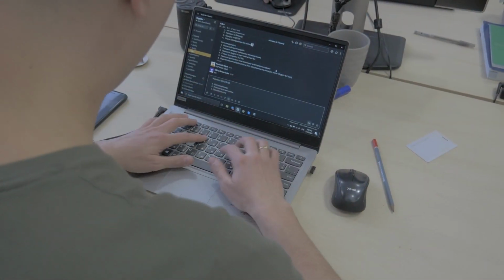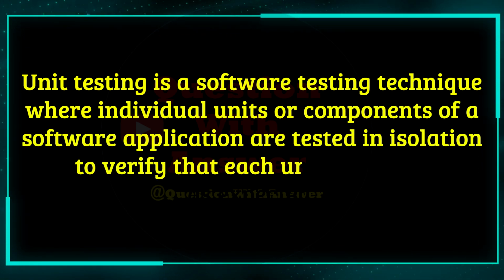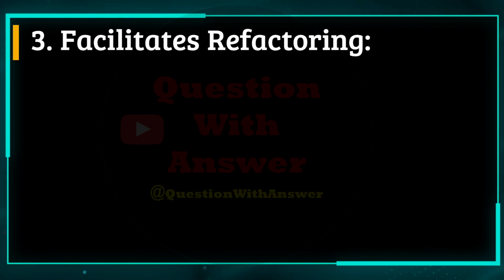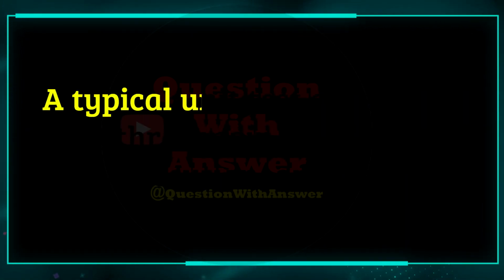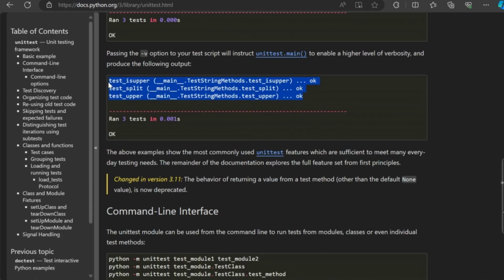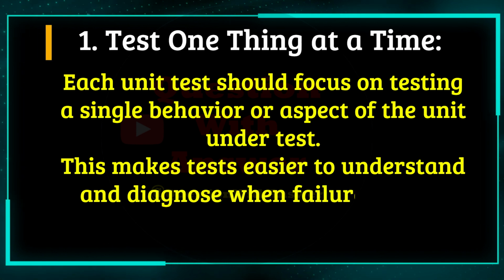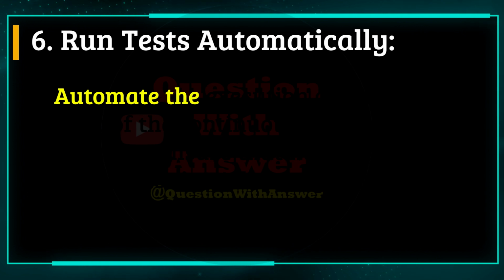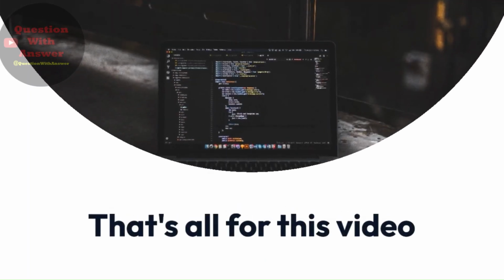what is unit testing in python? | python unittest framework tutorial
python unittest framework tutorial
python unit testing mock tutorial
how to do unit testing in visual studio
writing test cases in python
unit testing using python
angular unit testing tutorial
how to make test cases in python
integration testing in python
unit testing in asp.net core mvc

how to write unit test cases in asp.net core
api testing framework in python
what is unit test in statistics
angular 17 unit testing tutorial
python unit test cases
python testing interview questions
why unit testing is important
how to check python version in cmd
unit testing in android studio
python automation testing roadmap
unit testing asp.net core web api using xunit
unit testing in android studio java
what is mocking in unit testing
how to write test cases in angular spec file
how to write unit test case in java
test strategies for object oriented
how to master in python programming
increase test coverage with unit tests
how to check python version in vscode
what is interactive mode in python
cpp unit testing framework tutorial
how to use python modules in vscode
audio classification deep learning python
python institute module 3 test answers
class and instance attributes in python
mock interview for python automation testing
level of testing in software engineering
multithreading and multitasking in python
mock interview for python developer experienced
interview questions in python coding
python practice questions for interview
important python interview questions
backend job interview questions and answers
banking backend process interview questions
interview questions and answers 2024
backend development roadmap 2024
deloitte interview results 2024
jp morgan coding test questions 2024
best backend framework 2024
only interview based government jobs 2024
backend developer interview experience
deloitte recruitment process 2024
senior backend developer interview
which backend language should i learn 2023
java backend interview questions for experienced
group 2 non interview posts details in tamil 2024
walmart interview questions and answers 2024
airport job vacancy 2024 interview
work from home jobs 2024 without interview
frontend 2 years experience interview questions
jp morgan hackerrank coding questions 2023
cognizant interview for freshers 2024
latest software jobs for freshers 2024
disney college program phone interview 2024
spring boot 2 years experience interview questions
dotnet interview questions for 3 years experience
christ university interview result 2024
angular interview questions and answers (2023)
dotnet manager round interview questions
node js 3 years experience interview questions
deloitte interview for 2 years experience
plus two computer application answer key 2024
postman interview questions and answers 2023
spring boot 3 years experience interview questions